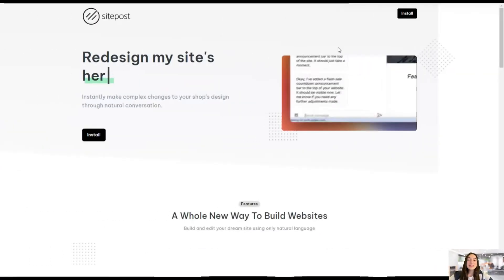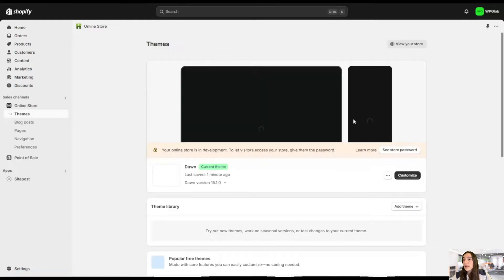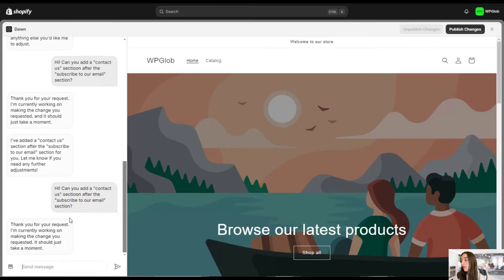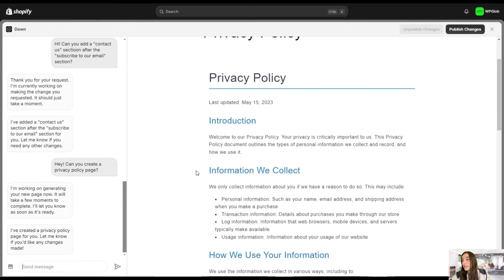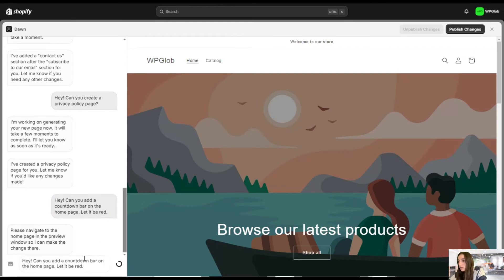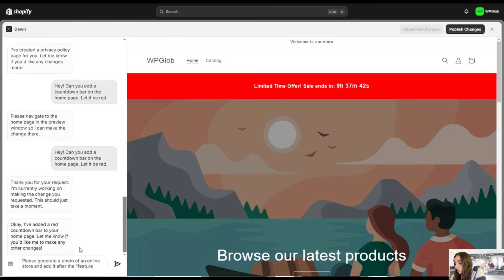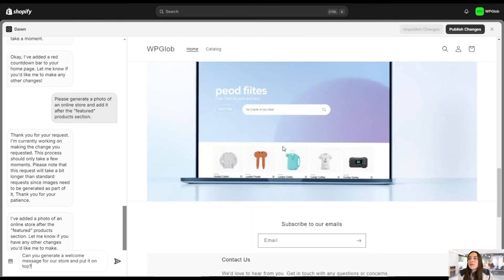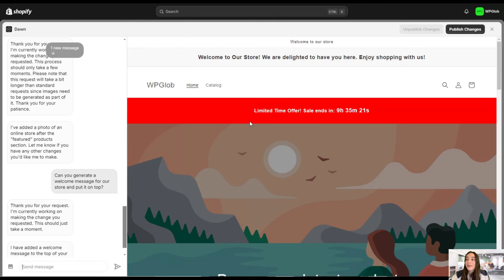Redesign Your Shopify Site via Chatting With AI | Sitepost Review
🔗Get started with Sitepost for FREE here: sitepost.com

In this video, we dive into Sitepost, an incredible Shopify app that lets you redesign and customize your site using just natural language! 💬 No coding skills needed! With instant previews, HD image generation, and complex style changes, Sitepost offers a unique way to build and edit your website.

✨ Key Features:

- Edit Via Chat: Modify your site fully through an intuitive chat interface.
- Instant Previews: See changes in real time.
- Generate HD Images & create professional copy effortlessly.
- Integrates with top website builders and ensures a responsive design.
- Performance Optimized & doesn't modify your code!

Why wait? Watch now to see how Sitepost can revolutionize your Shopify experience!

🔗 Try Sitepost for FREE and experience unlimited possibilities!